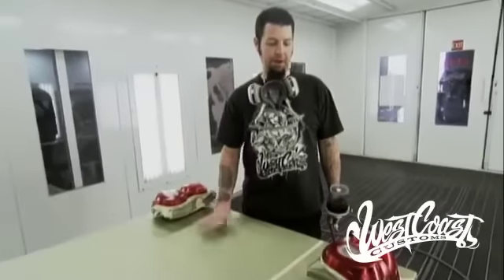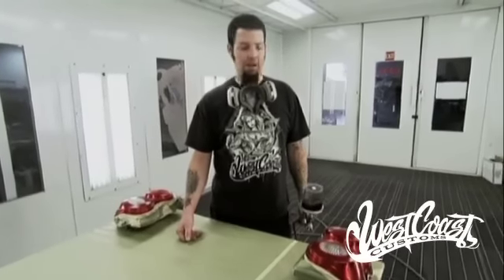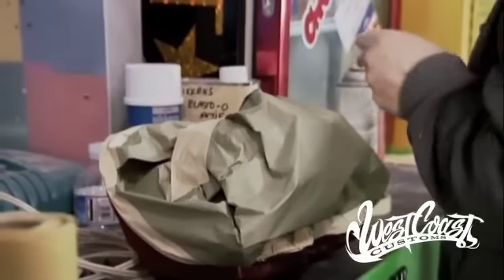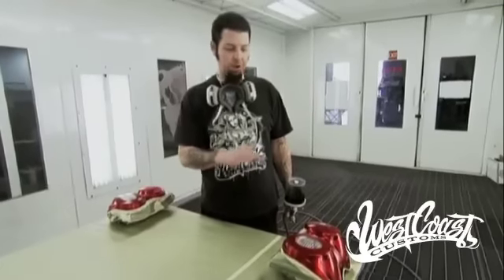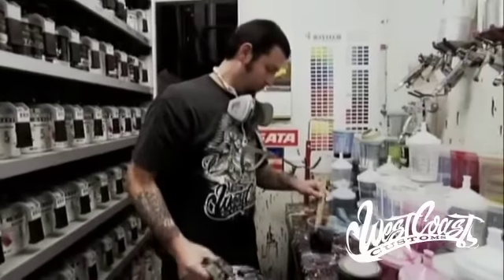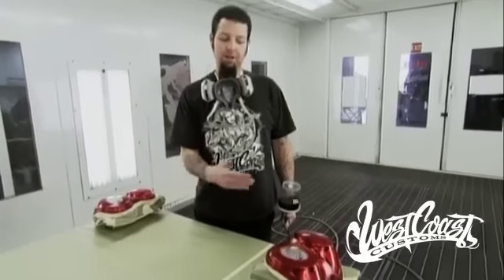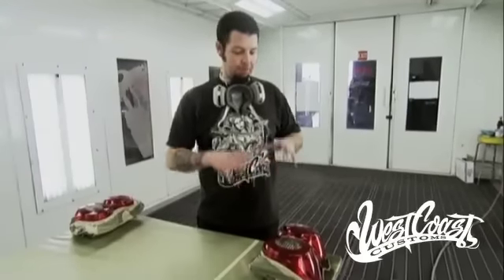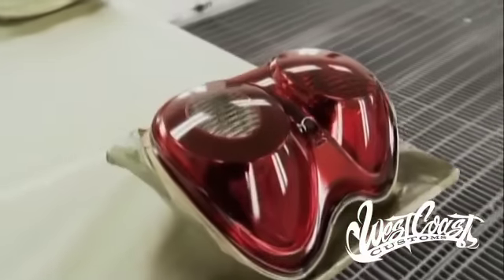Smoked Tail Lights | West Coast Customs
On the West Coast Customs team, Chivo smokes tail lights for us in this WCC How-To video. Learn how to do this yourself for your own ride!